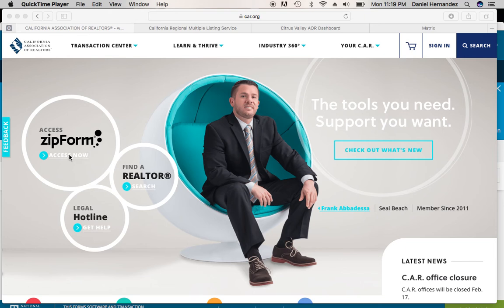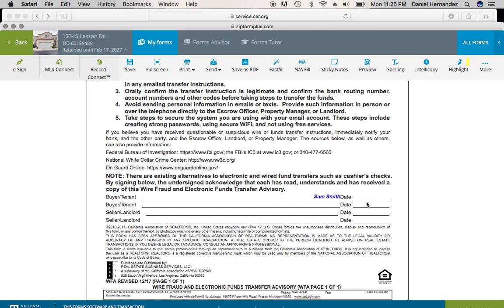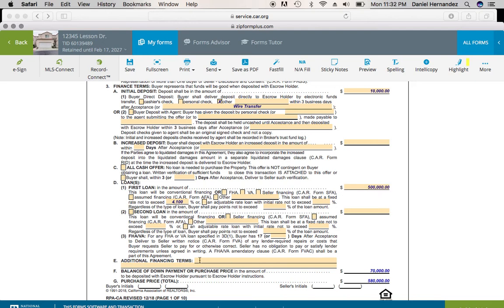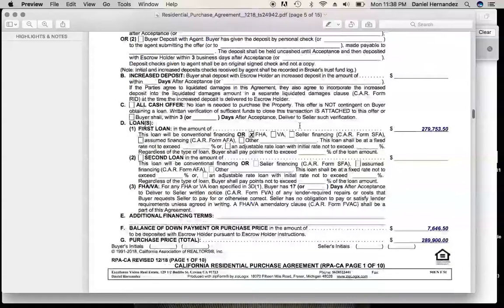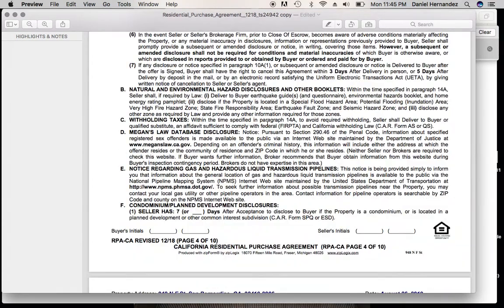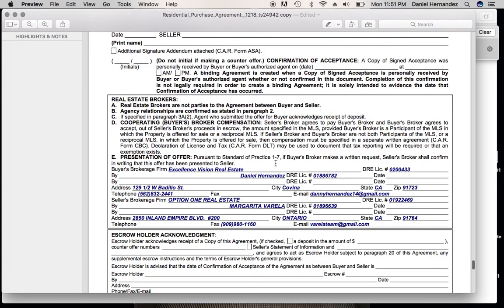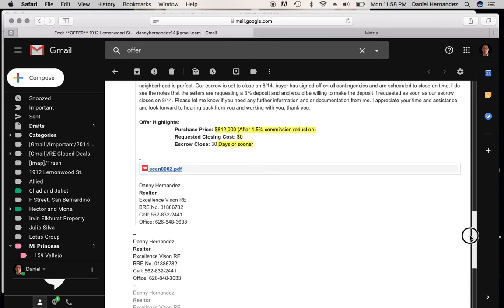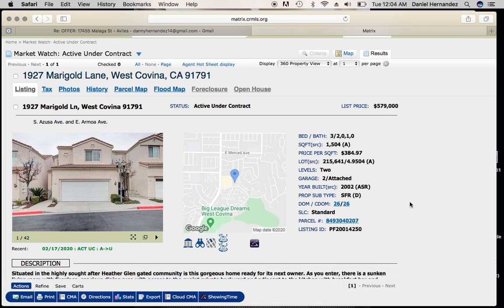RPA Offers 101: Monarch Real Estate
RPA Offers 101